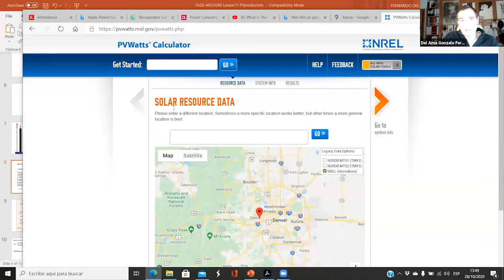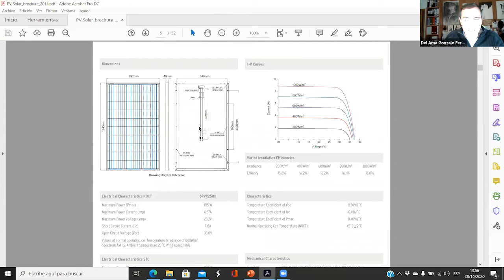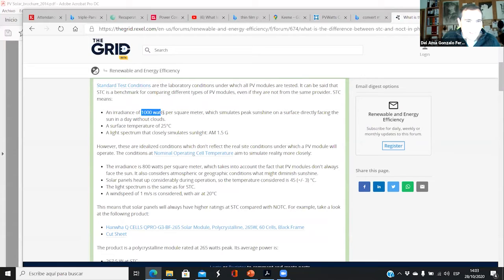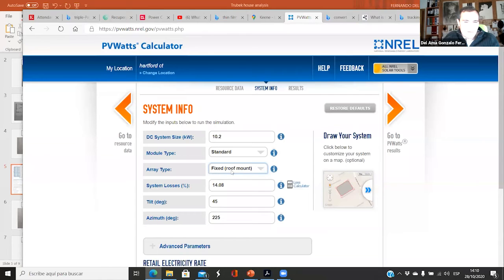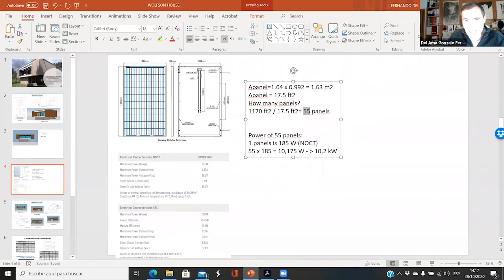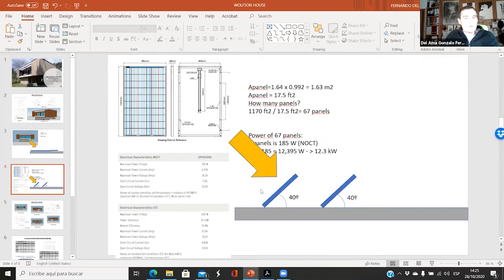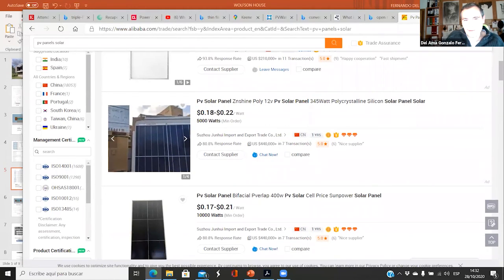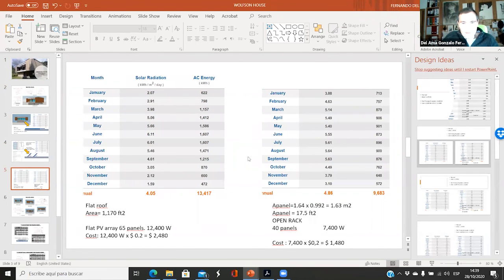ARCH 260 10 28 PV Assignment examples